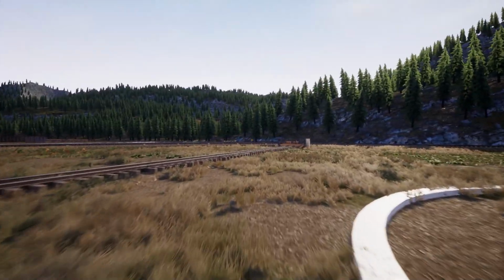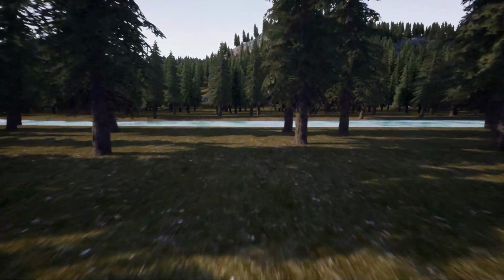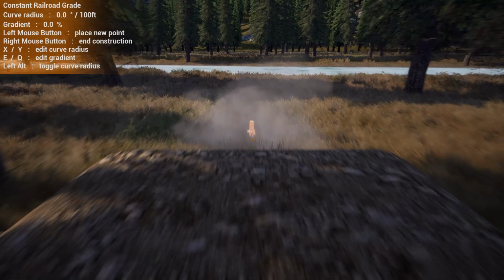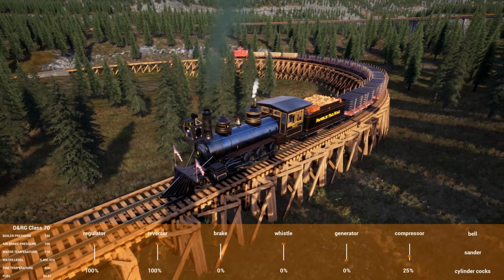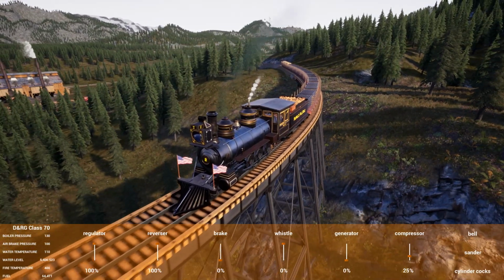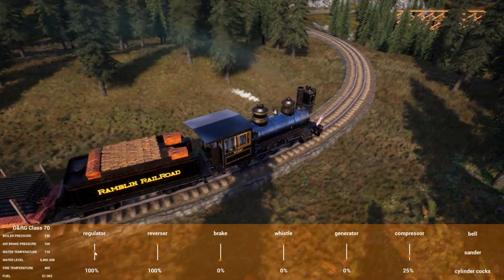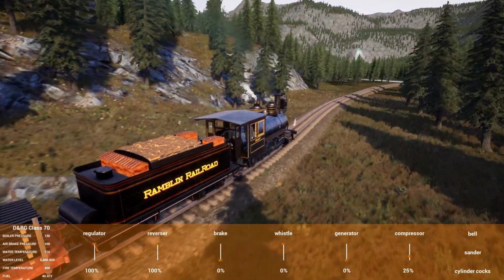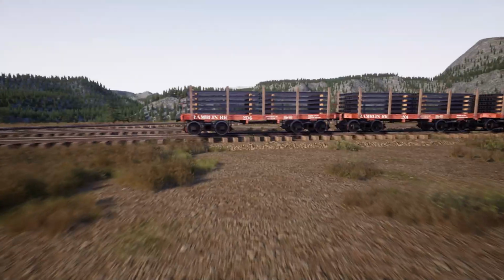RailRoads Online! Ep 23 | Reaching the Coal Mine - Part 2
Its time to get up to the Coal Mine. This is a project I was dreading, but was excited for! I am excited because it's a new destination with more amazing views. Dreading it because of the amount of work it is going to take to reach it.

It is my desire to show the entire process, but after 12 hours of building and testing, I cannot show the entire process and the more boring parts are cut.